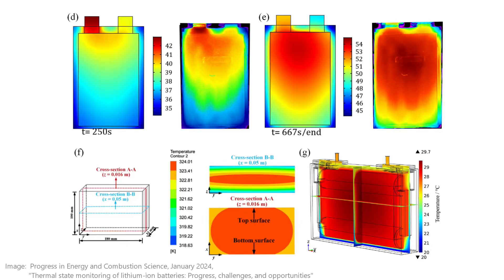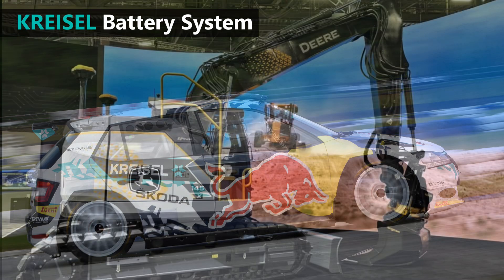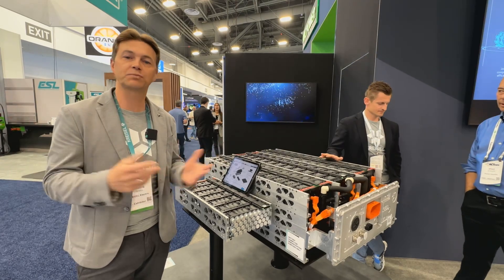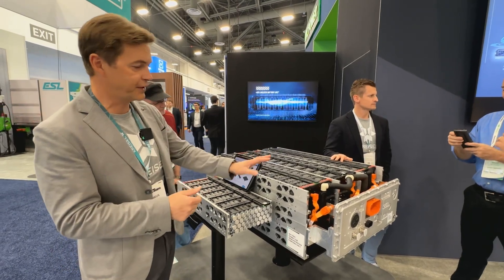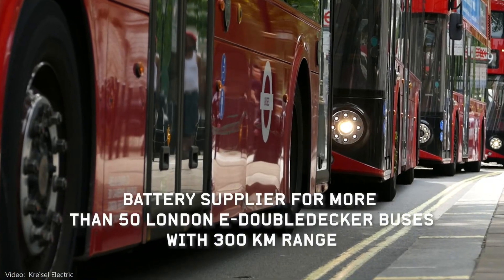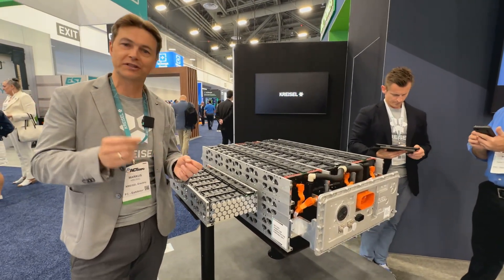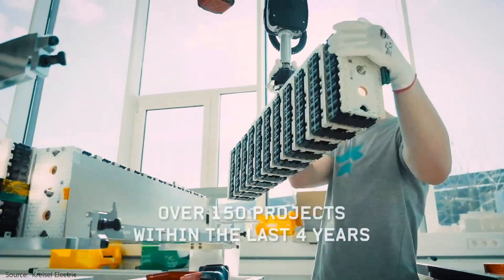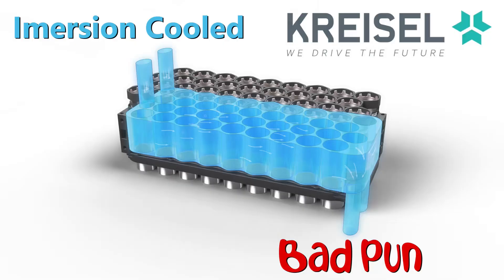Immersion Cooled Batteries from Kreisel Electric (Cool Battery Tech)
In a corner of ACT Expo, I ran into Markus Kreisel of Kreisel Electric. An Austria-based developer of Lithium Ion Batteries for Electric Vehicles of many sizes. Majority owned by John Deere they are a provider of Batteries for their electric commercial machines, but they also provide solutions for busses, marine, motorsports and EV charging.
Kreisel Electric battery packs offer immersion cooling where a non-conductive liquid (e-fluid) is circulated through and over the battery cells. This is a more advanced means of battery cooling used in the most extreme EV applications.